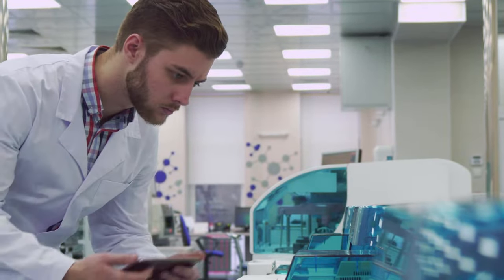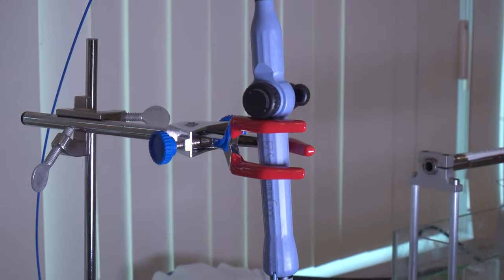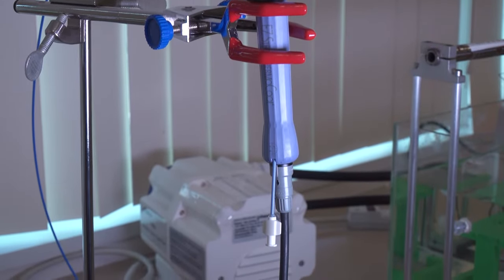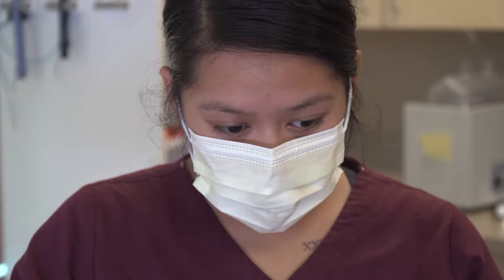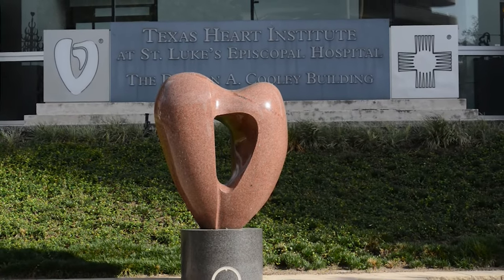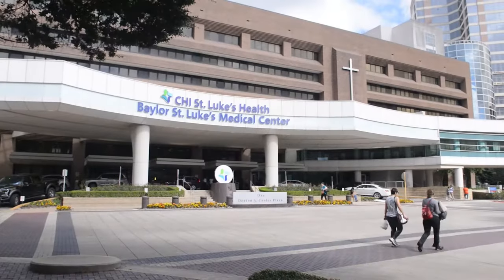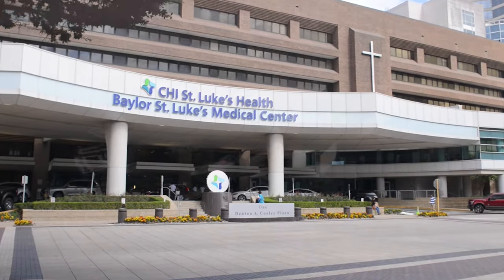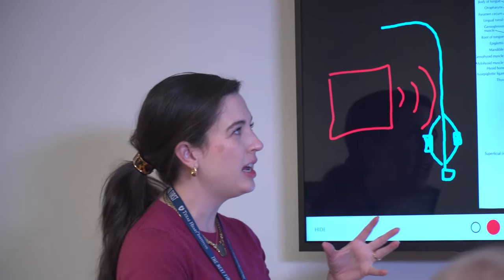The Heart Beat: What's Next for XN Health?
In this episode of The Heart Beat mini-series featuring Elizabeth Jaworski, PhD, and Lance Black, MD of XN Health, host Maya Pomroy discusses their collaboration with Dr. Mehdi Razavi, TMC Innovation, and THI’s Electrophysiology Clinical Research and Innovations team.

The episode highlights the pathway to the clinic and many partnerships and funding sources required to propel inventions and innovations forward.